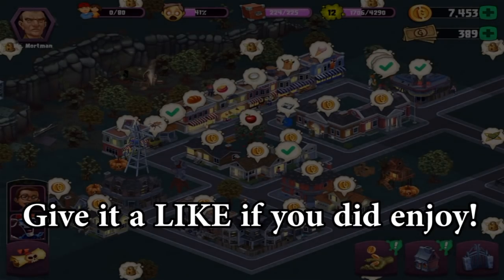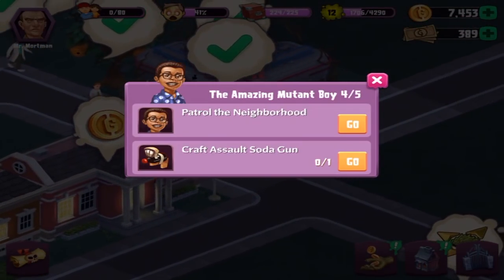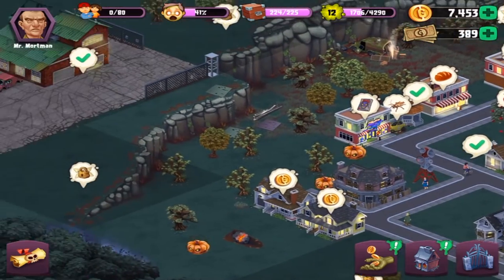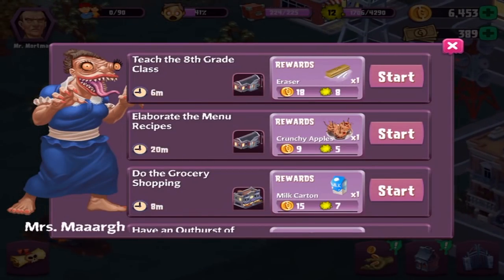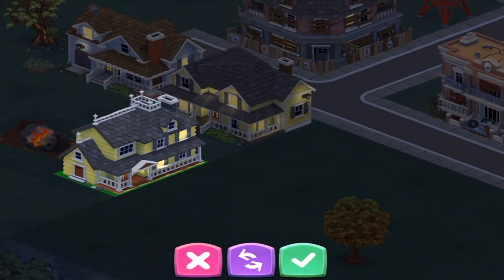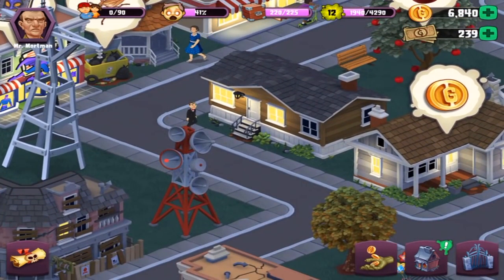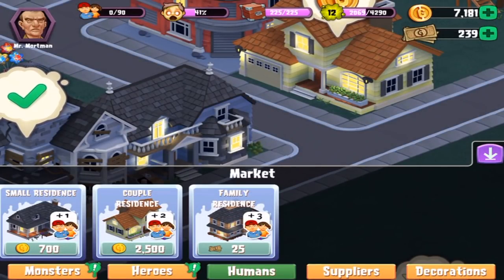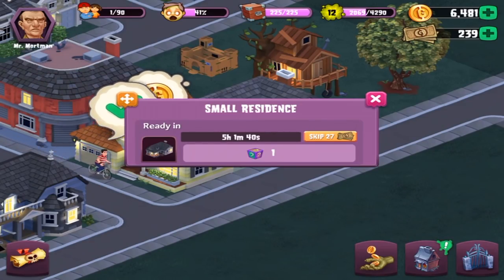LET'S BUY SLAPPY | KC Plays! - Goosebumps HorrorTown | #10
More Goosebumps HorrorTown as I buy my second premium character, Slappy and more!